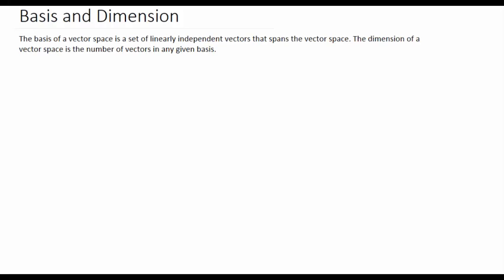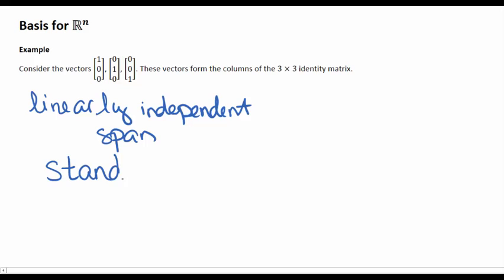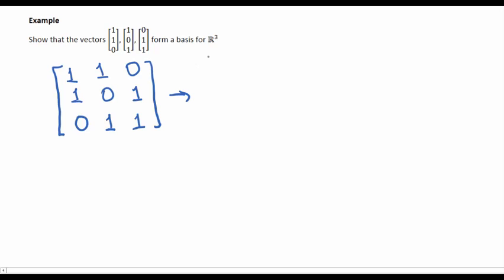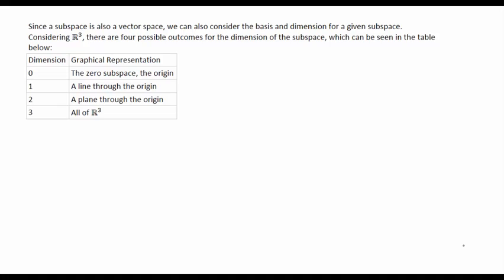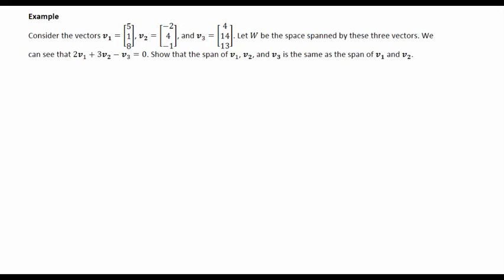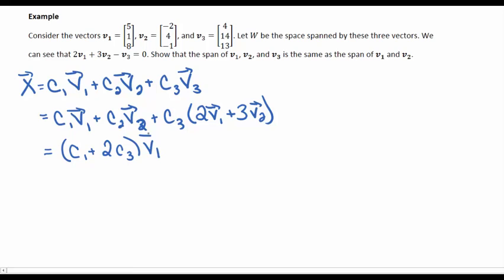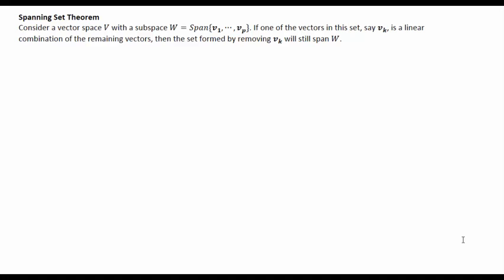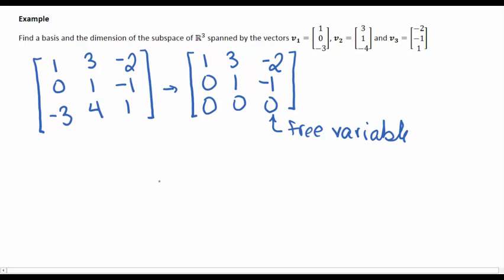Basis and Dimension Part 1